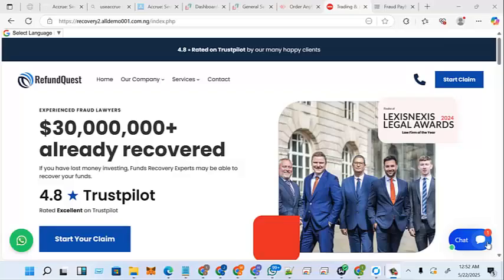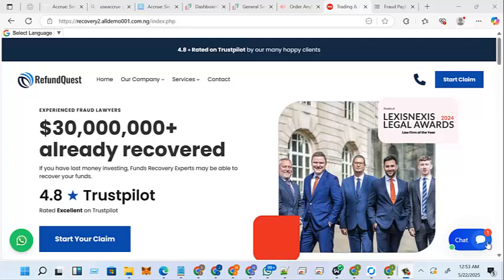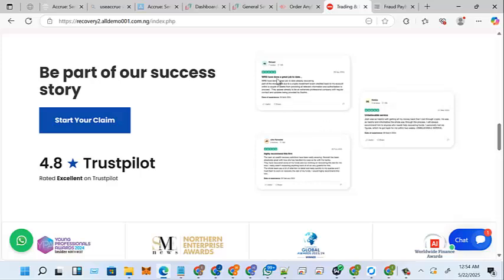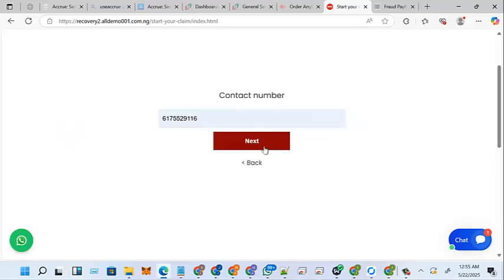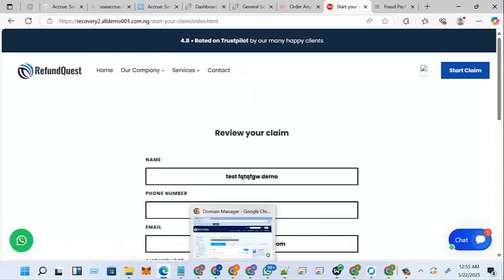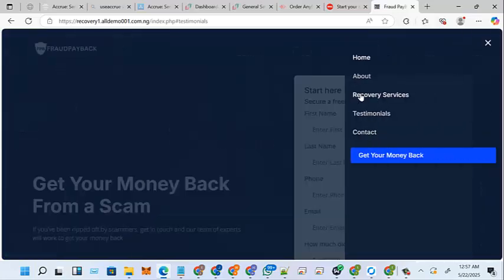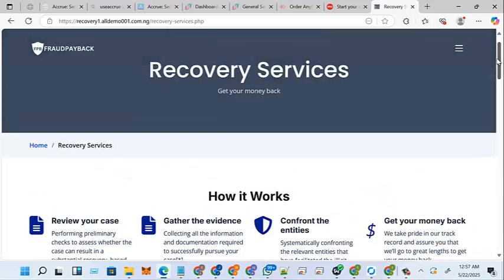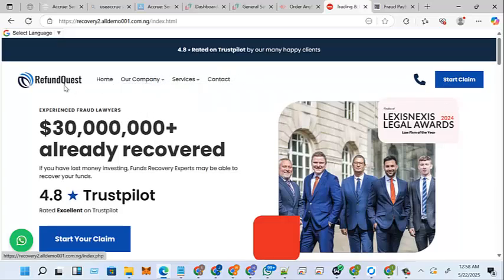How to Build a Professional Recovery Website from Scratch (Designs)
Are you looking to build a recovery website for your business, NGO, or support program? This educational video guides you step-by-step on how to create a modern, responsive recovery website using beginner-friendly tools. No coding experience required!

NGO founders and coordinators

Tech-savvy entrepreneurs

🔧 Tools Used: WordPress / Elementor / HTML & CSS (light)
📦 Resources: [Insert links to templates, hosting options, or downloads]

📞 Need help building your recovery website?